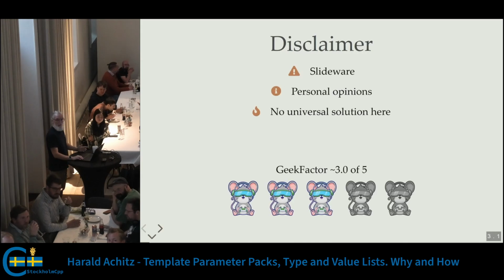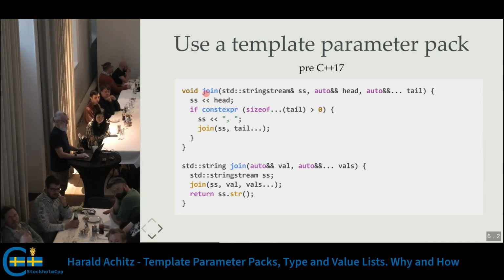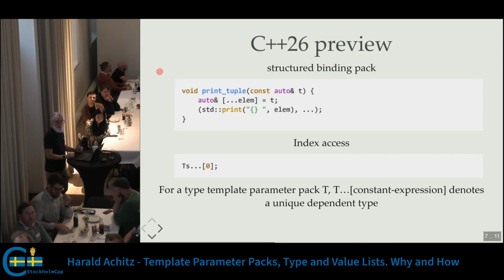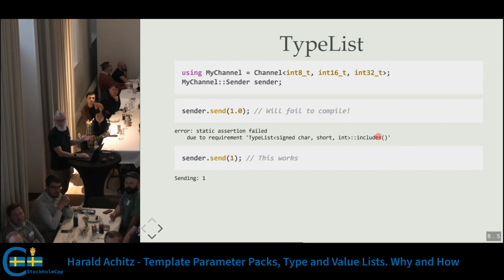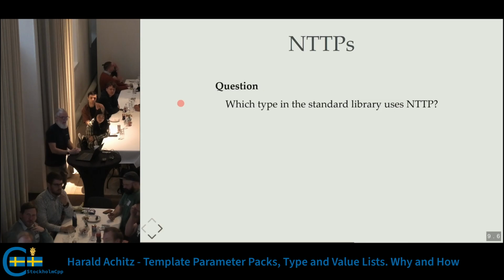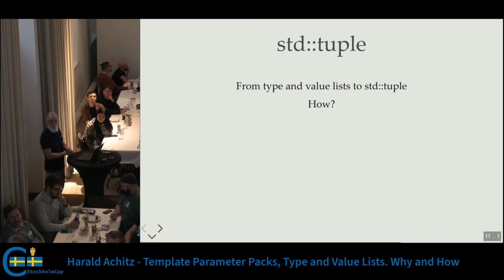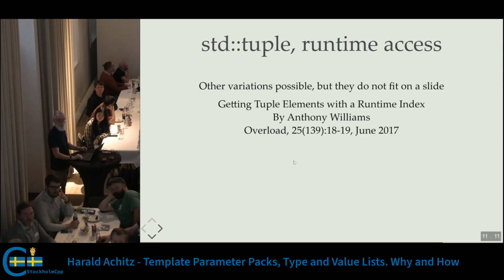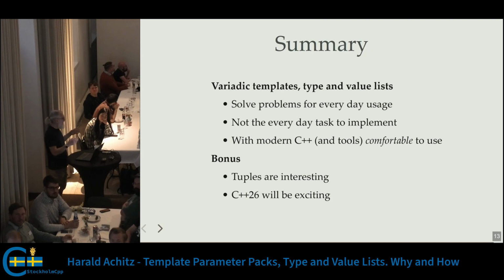Harald Achitz - Template Parameter Packs, Type and Value Lists. Why and How.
This talk is an introduction to variadic templates.
What are variadic templates, why would we use them, and how do we deal with a template parameter pack?
Topics include type and value packs, common expansion patterns, and how modern C++ simplifies this with fold expressions.

- More info about C++ in Sweden and around the world